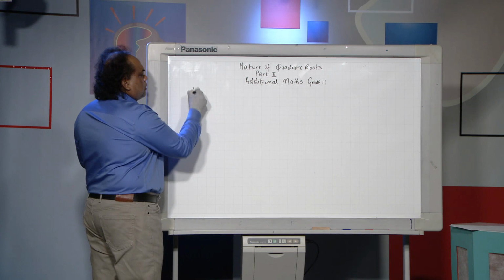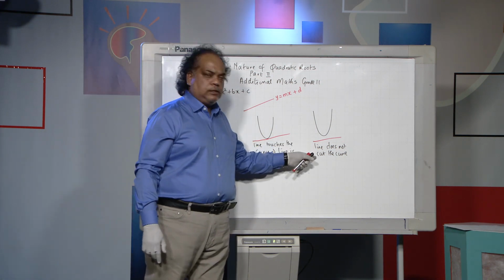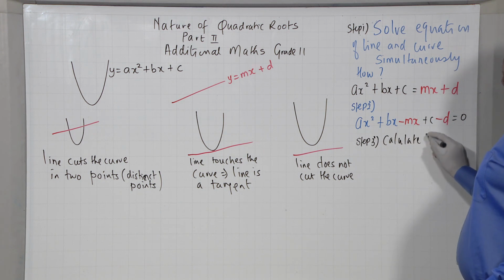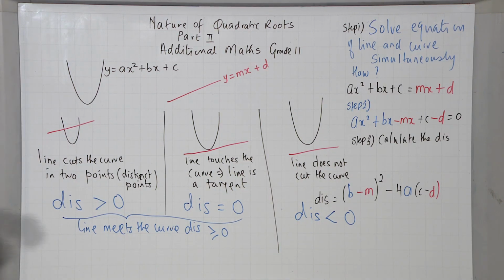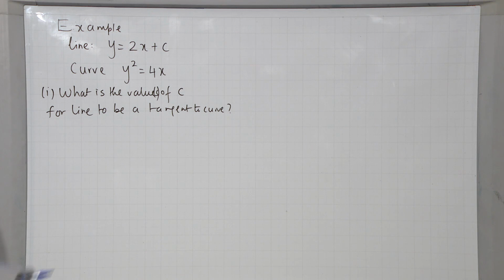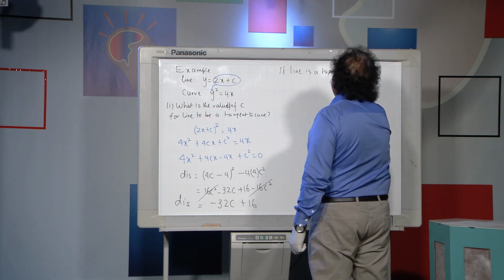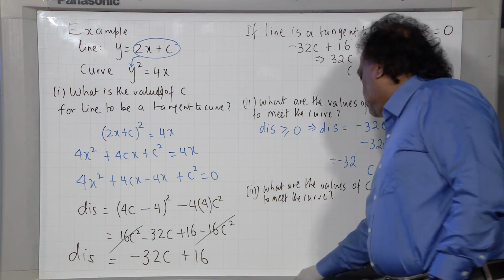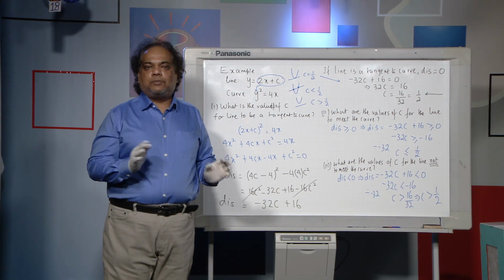Additional Mathematics G10 11 Nature of Quadratic Roots Part 2